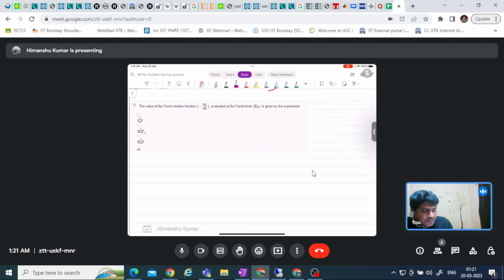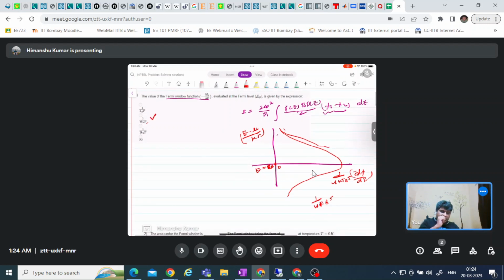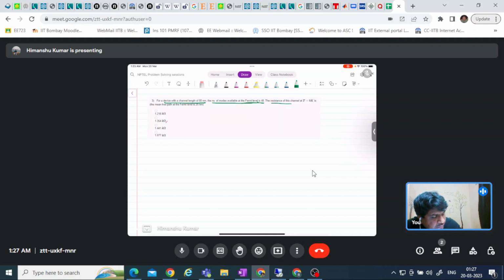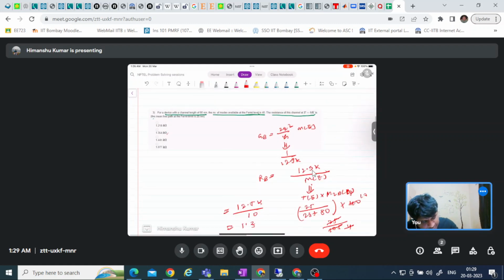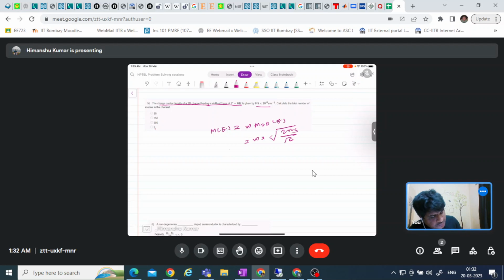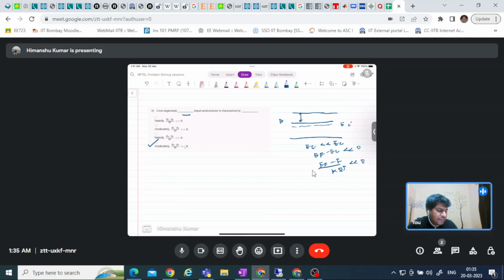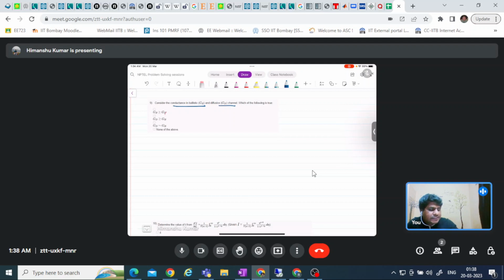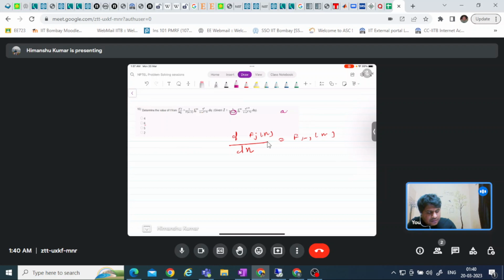Week 6, Physics of Nanoscale Devices (noc23-ee67): NPTEL live problem-solving session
Hello everyone, this is the recording for the session on 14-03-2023